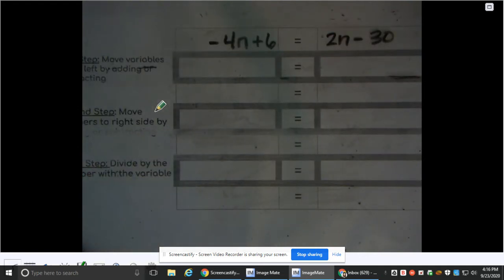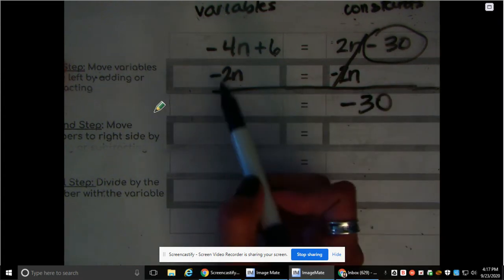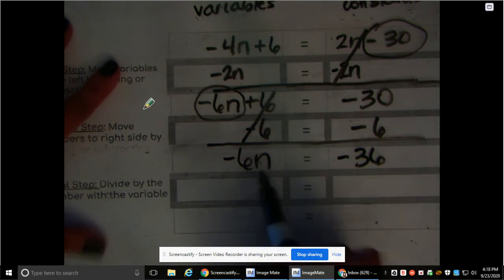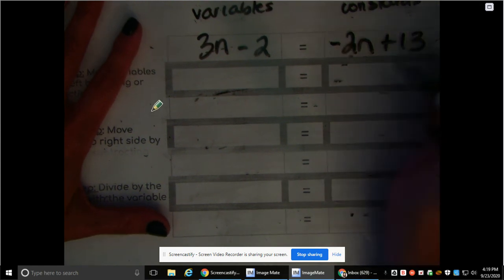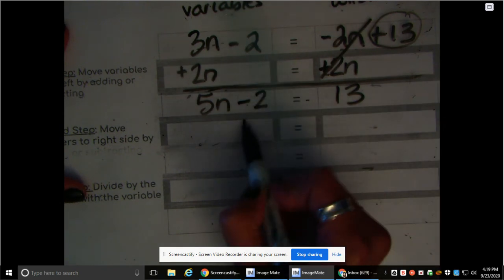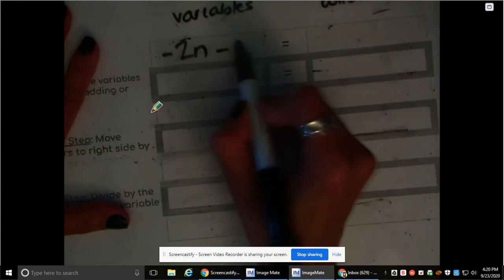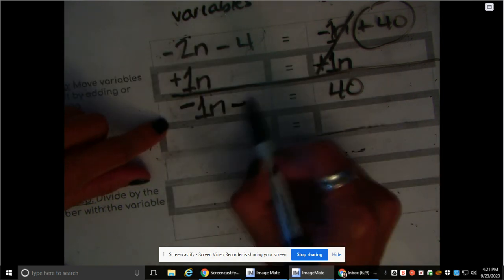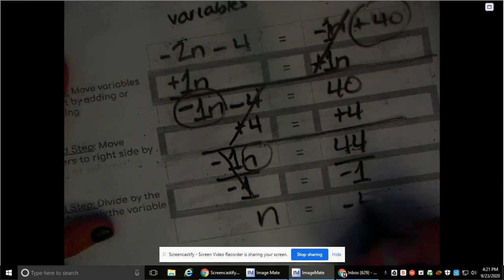Solving Equations with Variables on Both Sides (Positive and Negative Numbers)